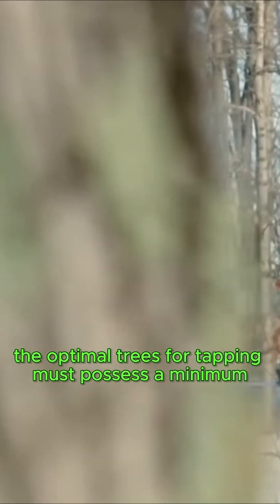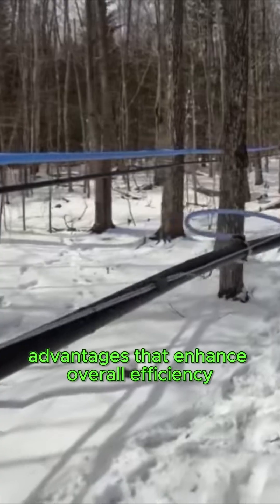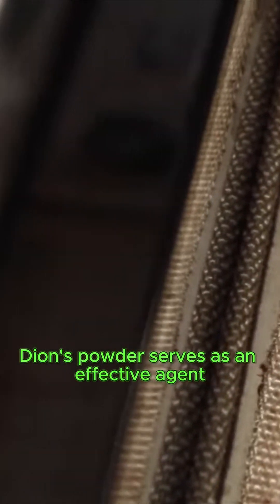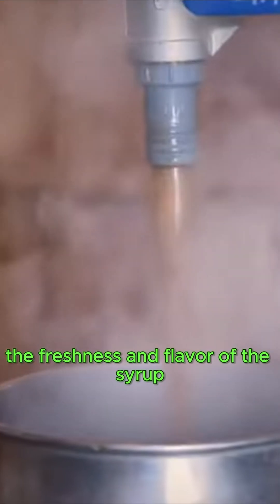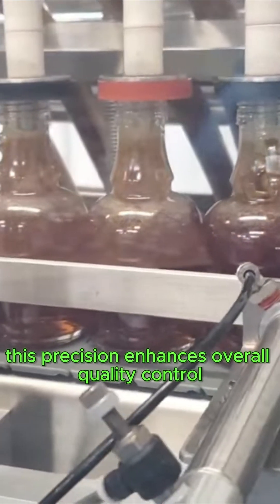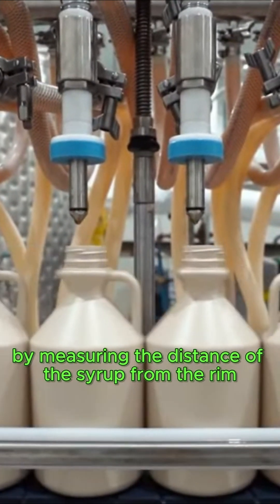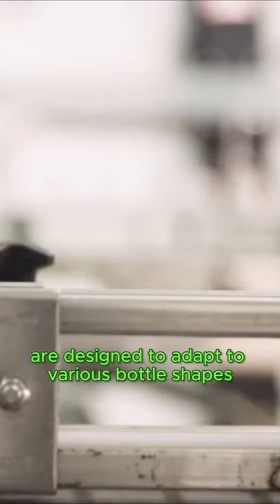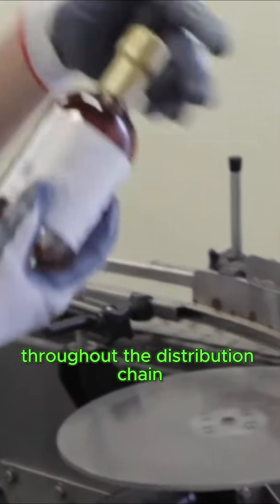Amazing Maple Syrup Technology! The Fascinating Journey from Tree to Sweet Golden Drops!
NextGen Farmer Gea - The YouTube channel for the next generation of farmers! 🌱 Here, you'll discover valuable insights on organic farming, advanced agricultural technology, and sustainable farming techniques to optimize production while protecting the environment. 🚜 Explore creative solutions, effective animal husbandry, and crop cultivation methods to help you grow a successful and sustainable farming career.